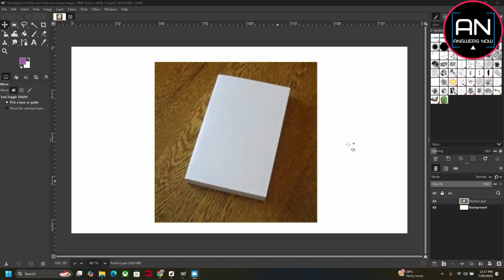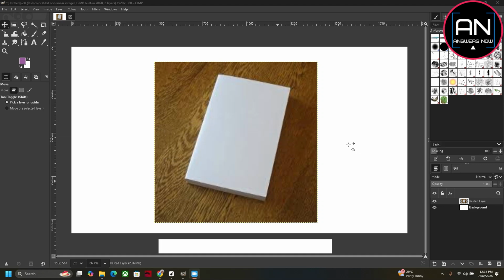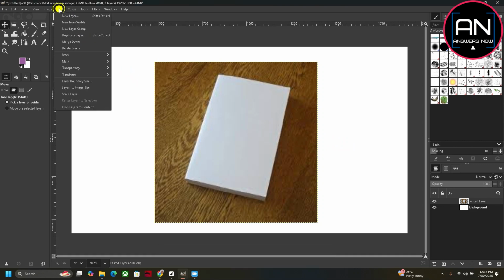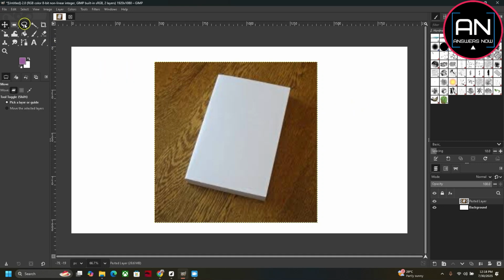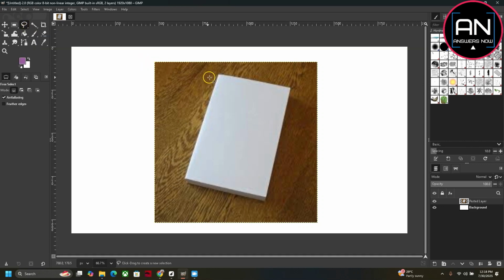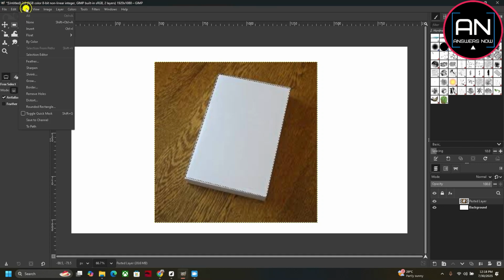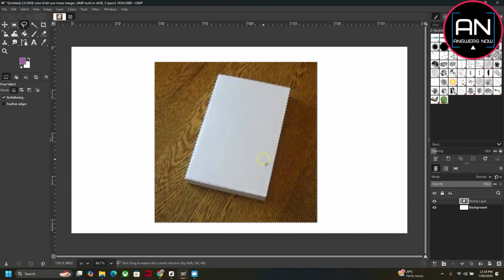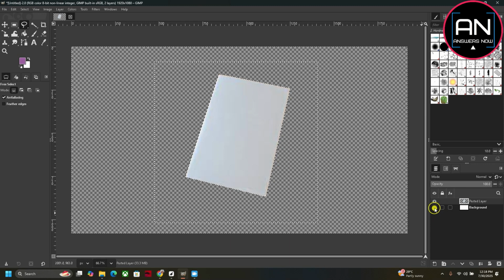How to Erase to Transparency in Gimp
In today's video i'm going to show you how to erase to transparency in gimp, easy and simple tutorial to follow.